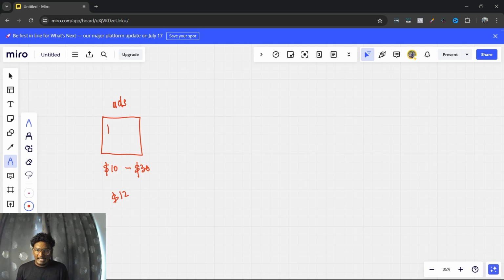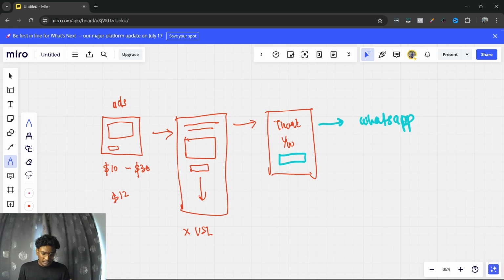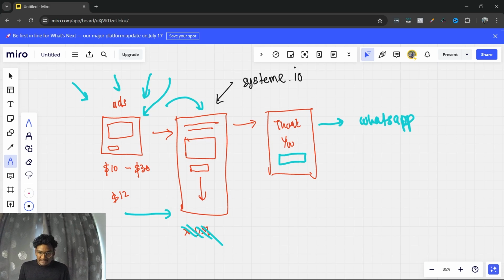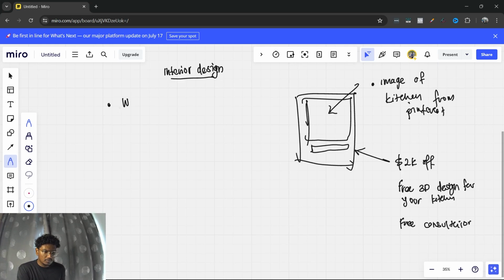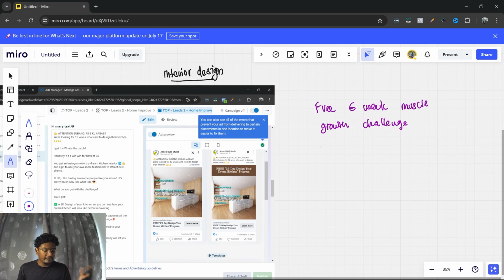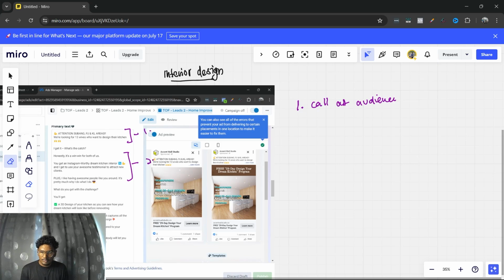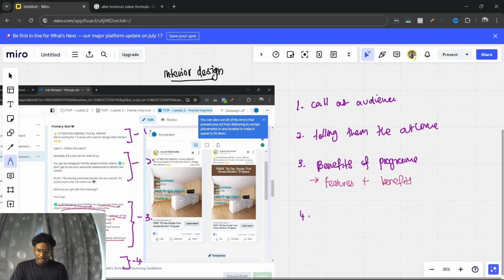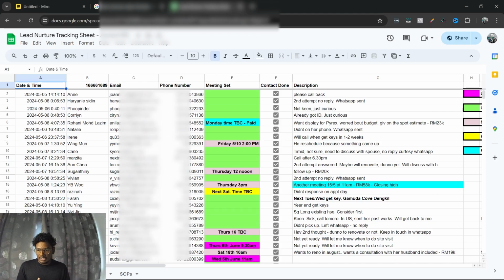How I generated quality leads while i sleep..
How to Get Clients for Your Company | Facebook Ads Strategy

Looking to grow your business and attract more clients? In this video, I break down my proven Facebook Ads structure, step-by-step. Follow along to learn how to set up and optimize your ads to reach your target audience effectively.